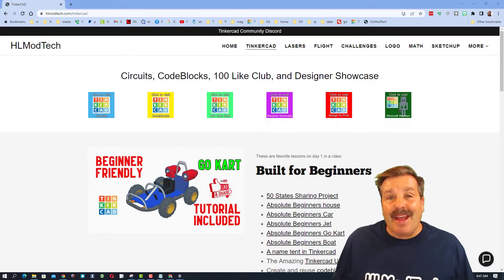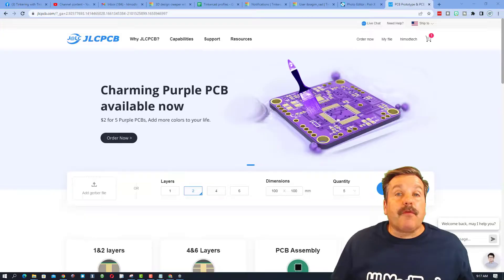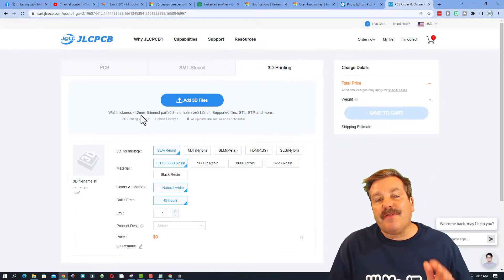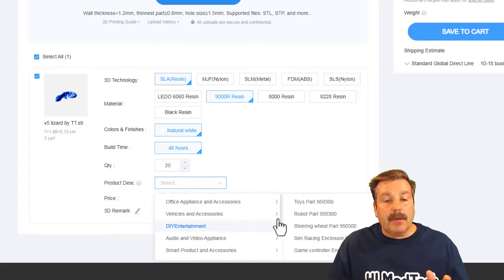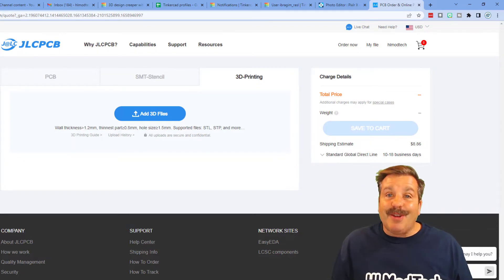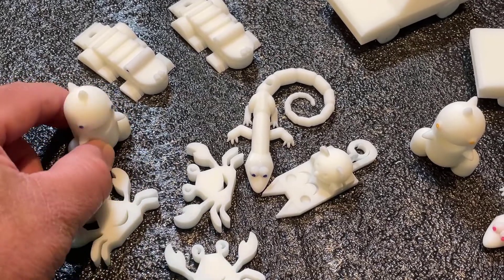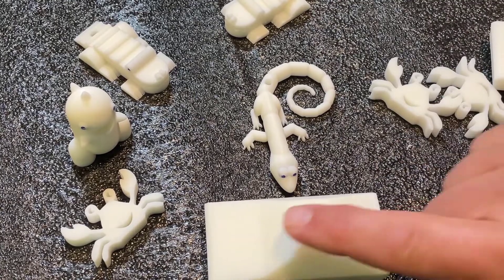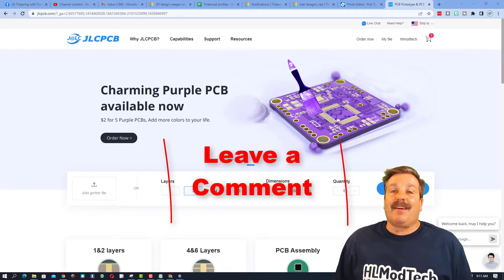What $1 Can Do at JLCPCB 3D Printing by HL ModTech